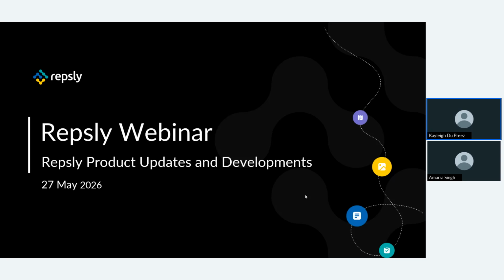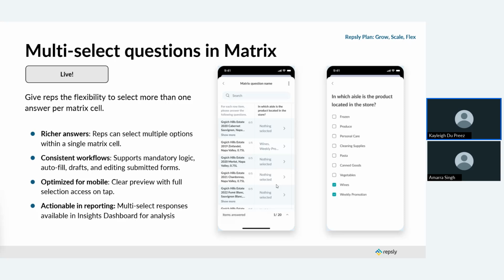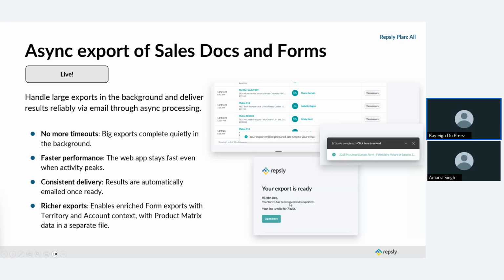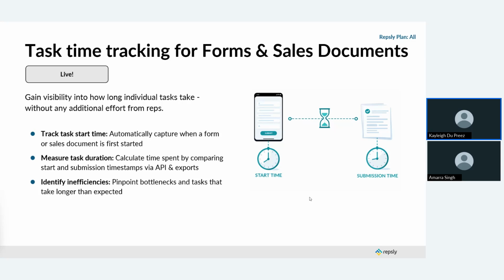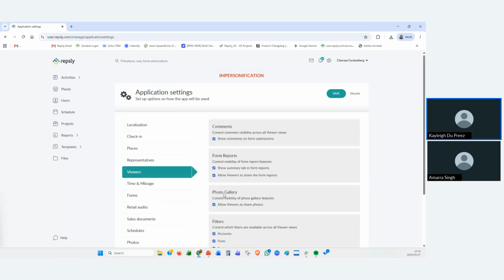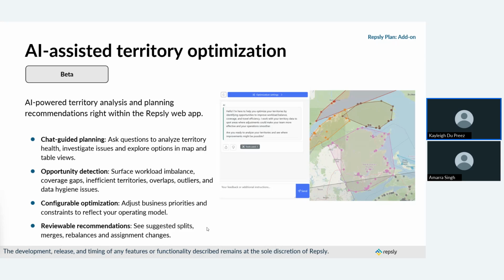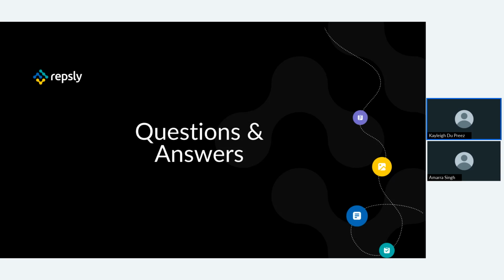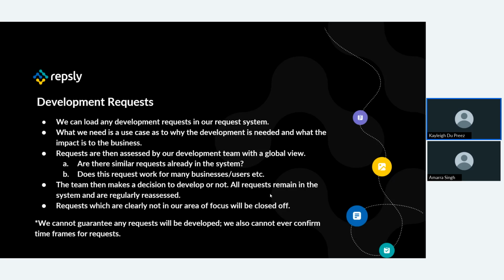Q2 '26 Repsly Product Development Overview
Join us for our next Repsly Product Development Overview – your quarterly update on the newest product releases and upcoming features. In this session, Kayleigh walked us through key updates for the second quarter, shared what’s coming next, and gives an exclusive look at our product roadmap.

Visit the knowledge base for more tips and tricks: knowledge.repsly.com